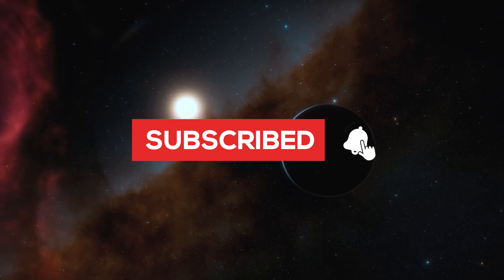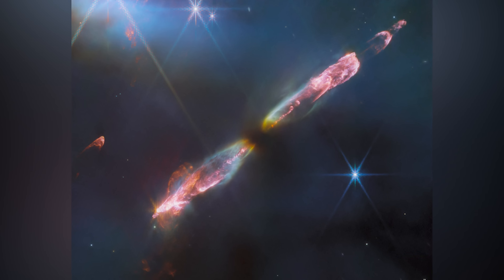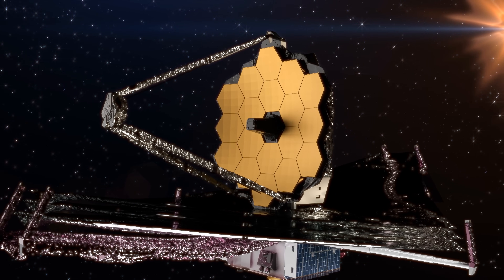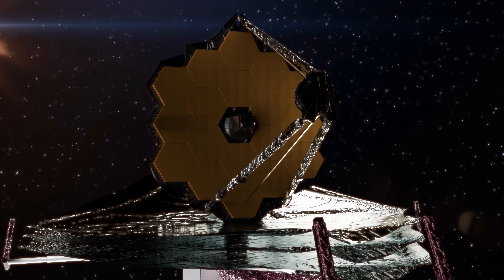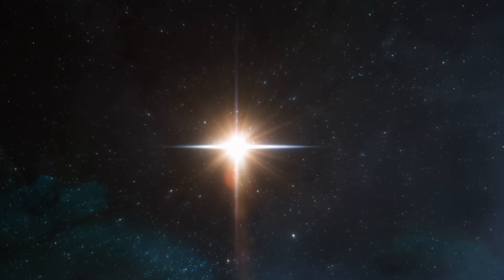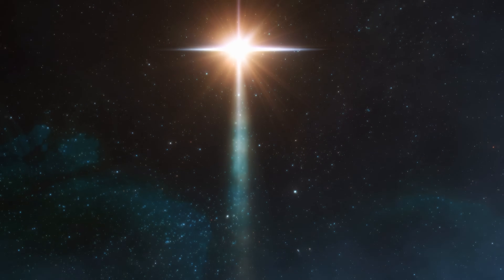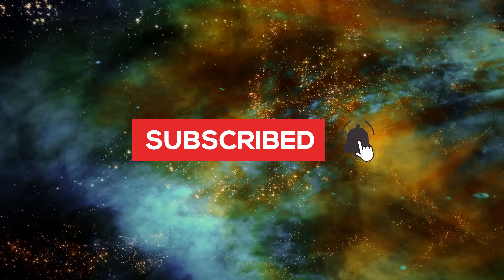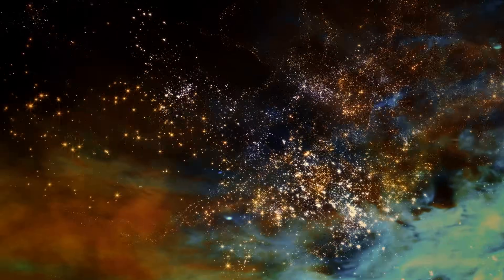1 MINUTE AGO: The Latest Discovery of the James Webb Telescope Could Destroy the Universe!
1 MINUTE AGO: The Latest Discovery of the James Webb Telescope Could Destroy the Universe!

What exactly lies at the edge of the observable universe?? Well, this has remained a mystery for centuries, fueling curiosity and speculation among scientists and enthusiasts alike. However, the James Webb Space Telescope holds the key to unveiling this cosmic mystery. With its powerful lenses peering deeper into space, it has recently made a groundbreaking announcement of what lies at the edge of the observable universe.